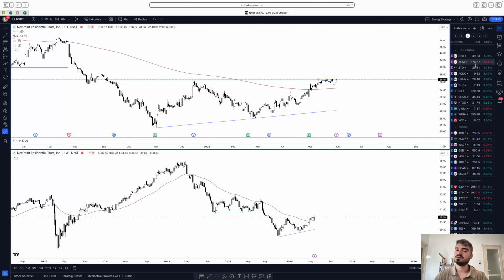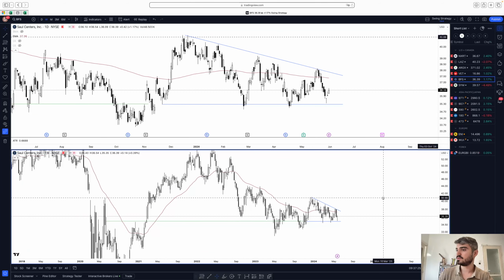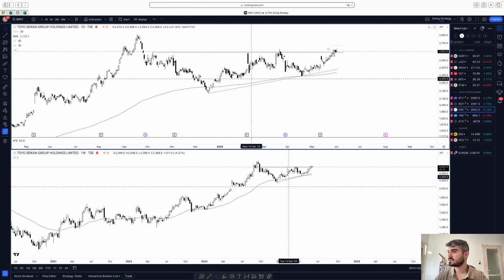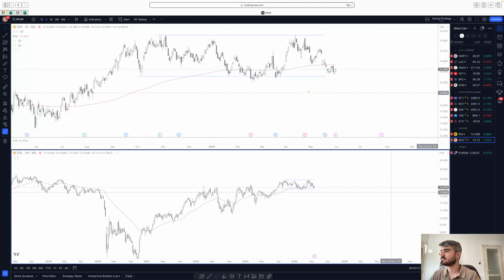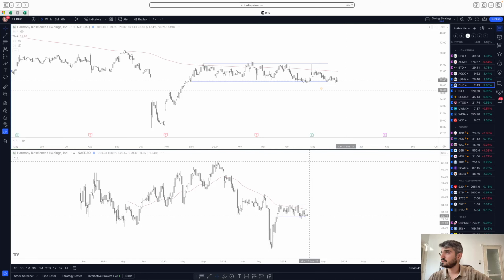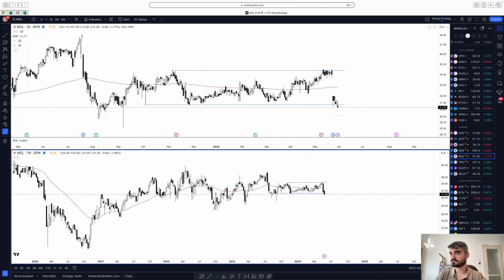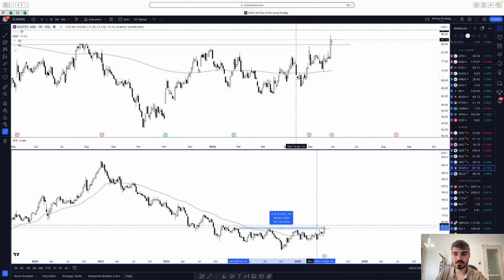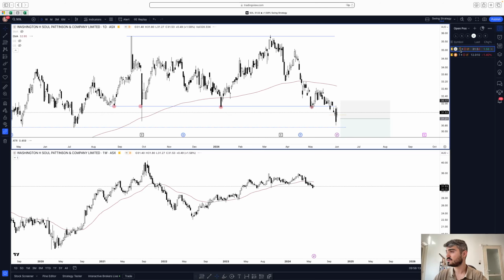Weekly Review - Watchlist, Potential Setups and Open Positions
A classical chart pattern swing trader, reviewing my positions, analyzing potential trades and sharing my journey and views on the markets.

In today video I'll go through the following:
1. Go through the the distilled watchlist for the week.
2. Share my potential setups for the week.
3. Share my open positions and planned management.

Moreover, I'll share my knowledge about classical chart patterns swing trading and how I approach the markets with my strategy.

I hope you found value in this video, if you did.